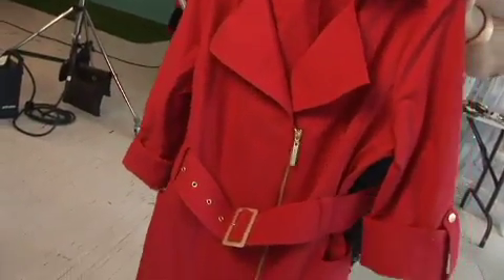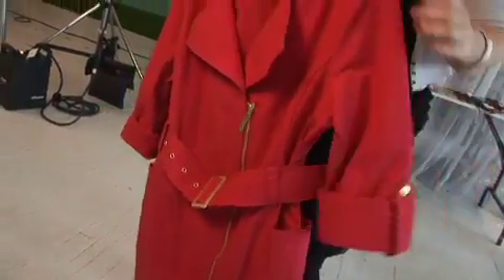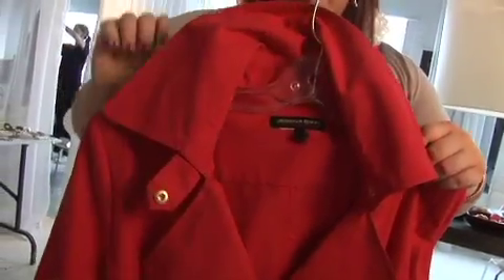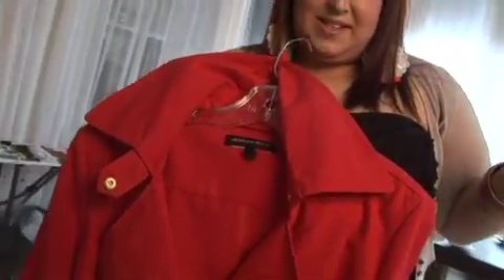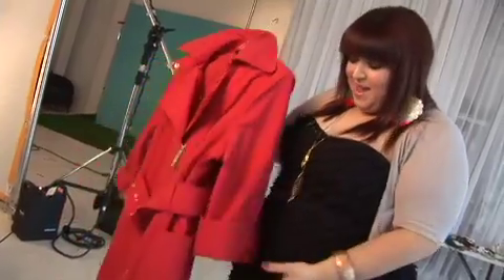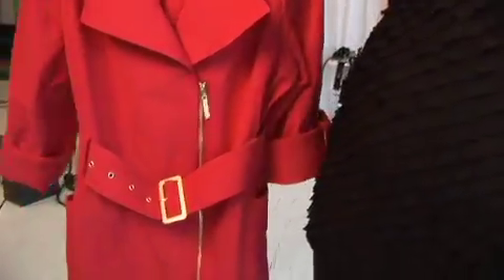Jessica Biffi trench coat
Bold and indispensable Jessica Biffi trench coat with multi stitching details and roll up sleeve.